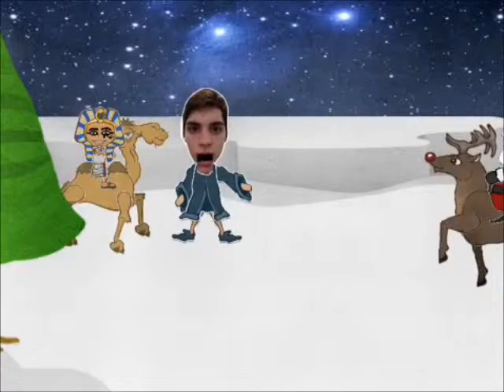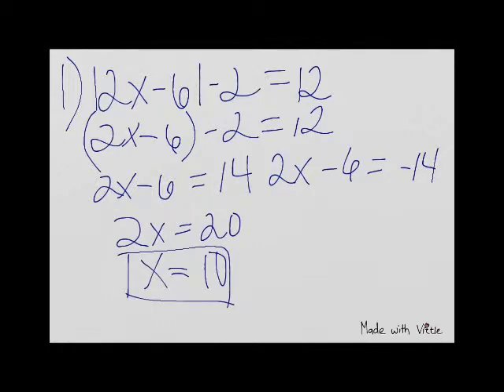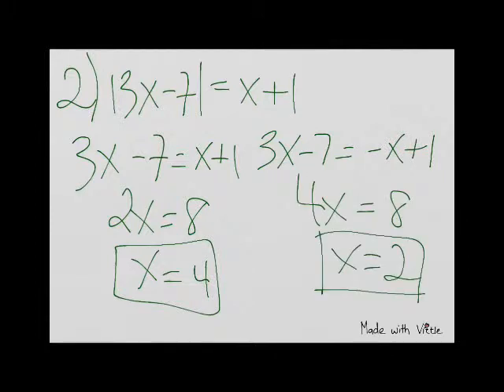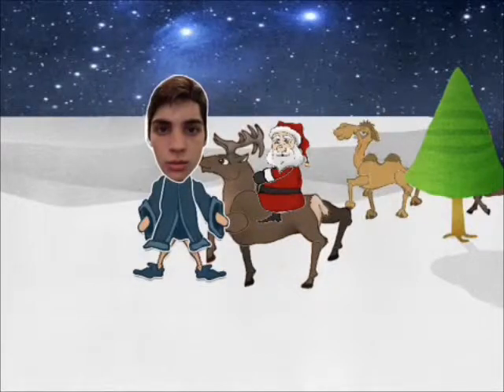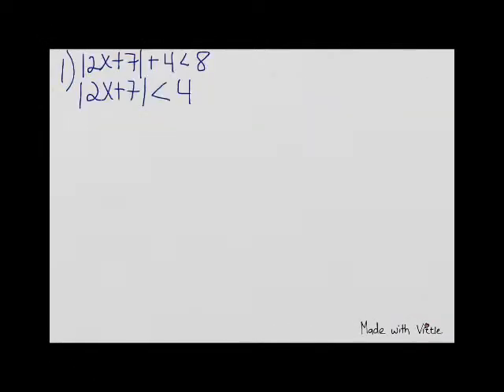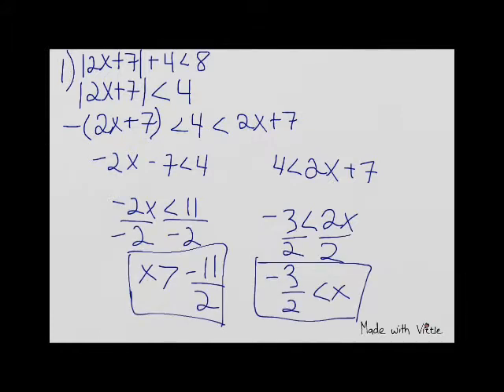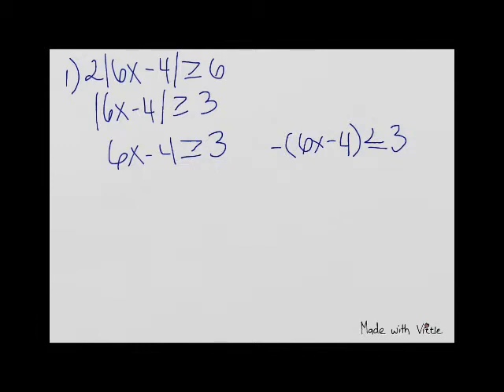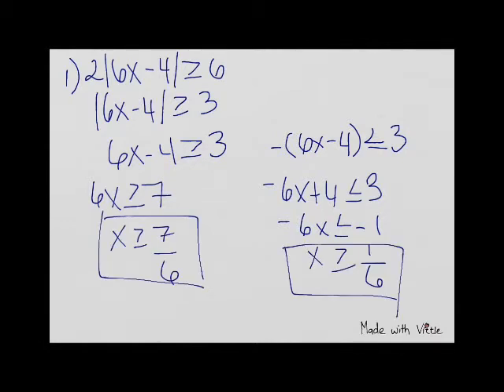Absolute Value Equations and Inequalities Version 2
How to Solve Absolute Value Equations and Inequalities